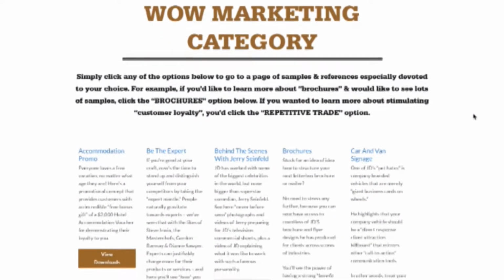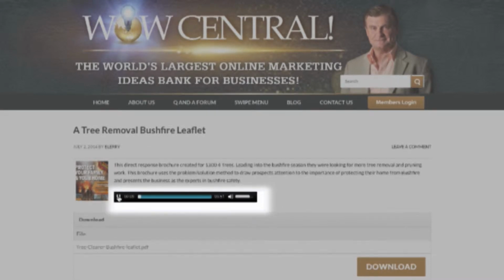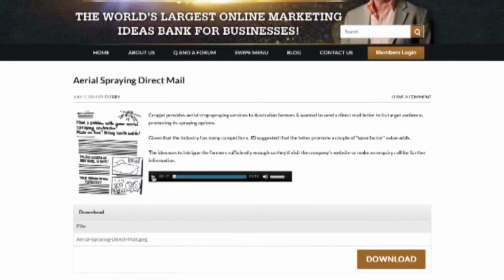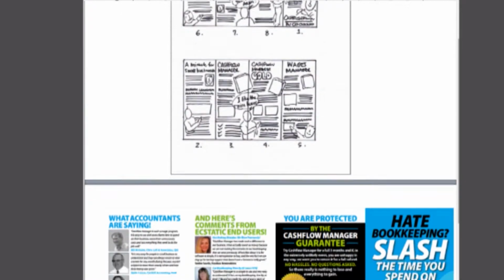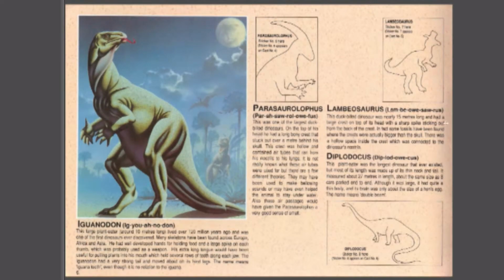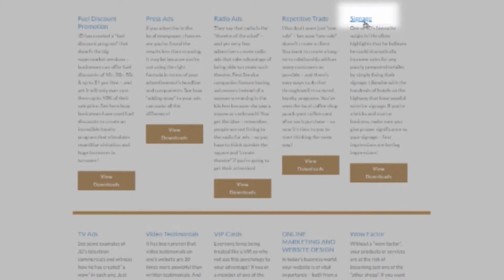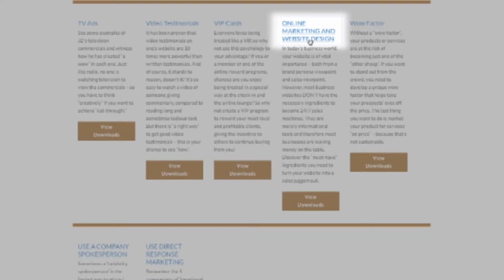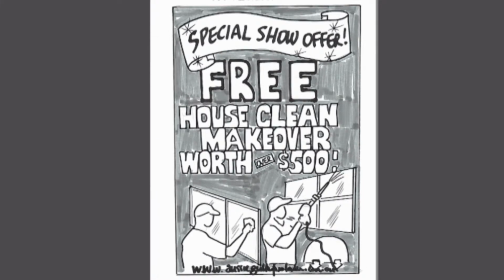WOW CENTRAL FINAL